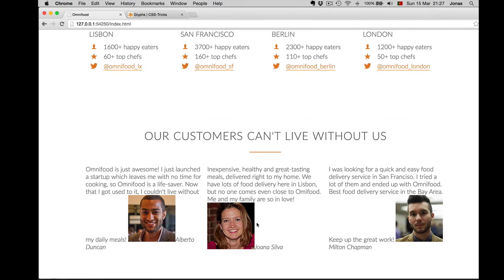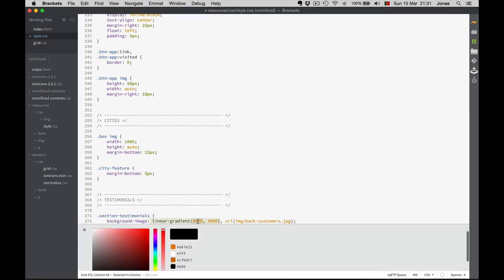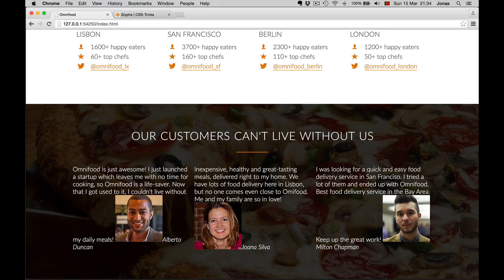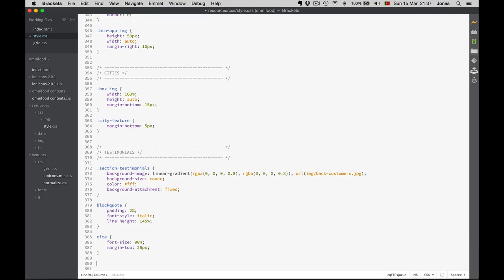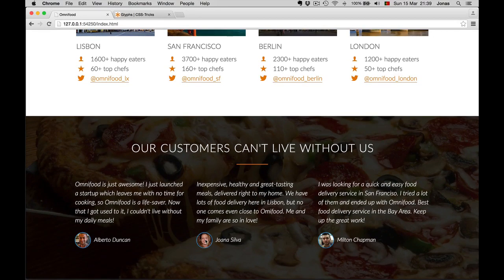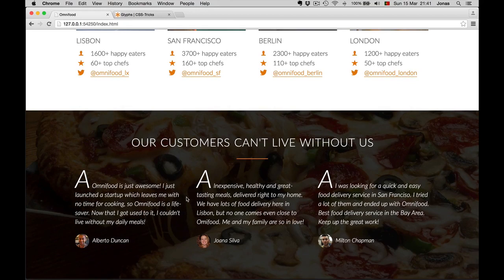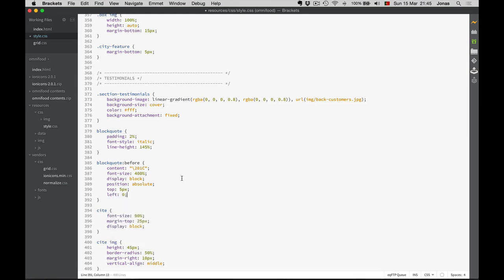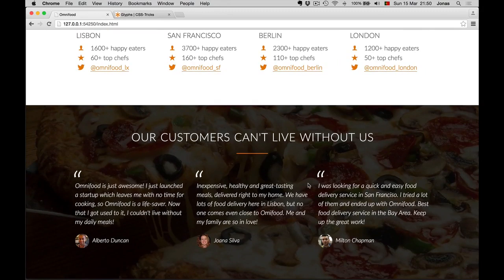20 Building the customer testimonials section Part 2